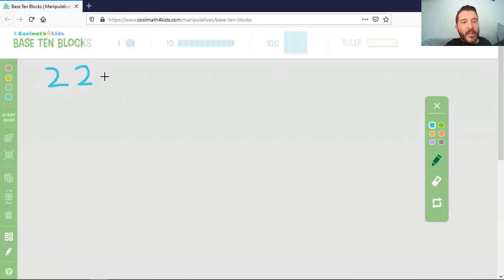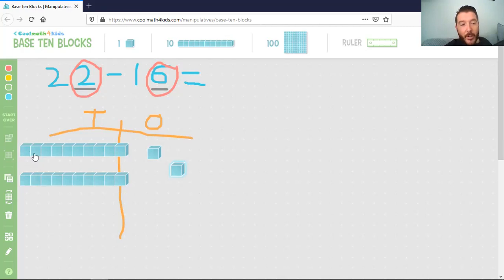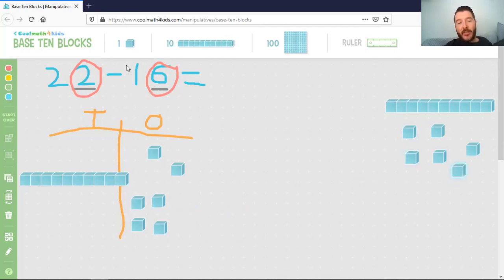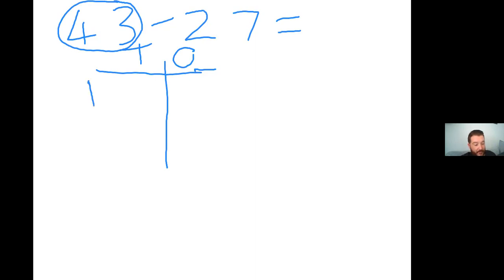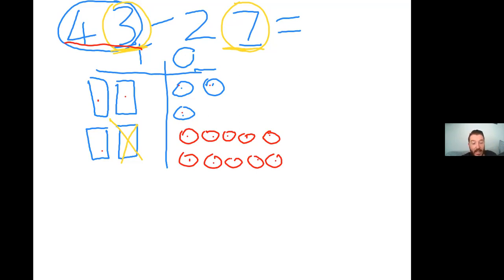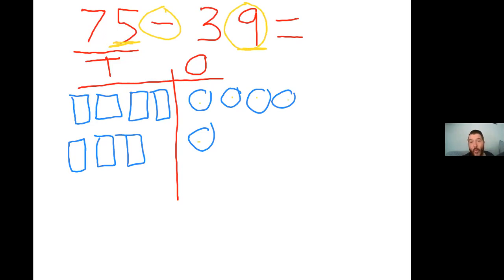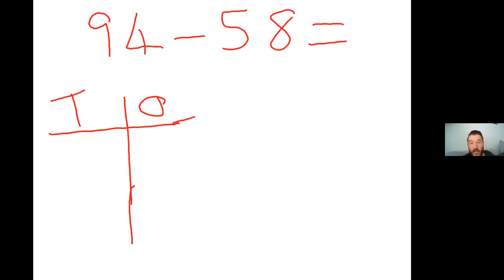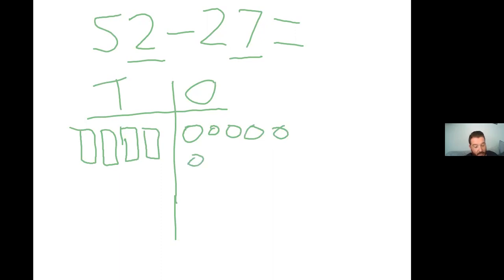Week 4 - Maths Monday Subtracting with Exchange